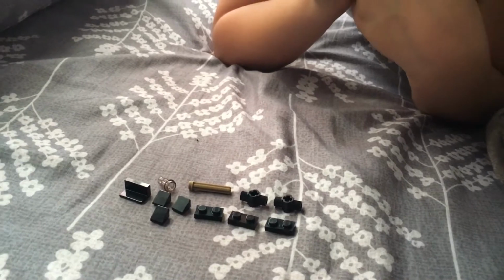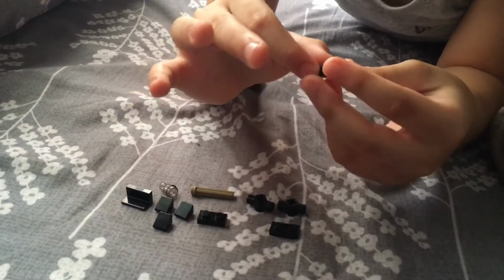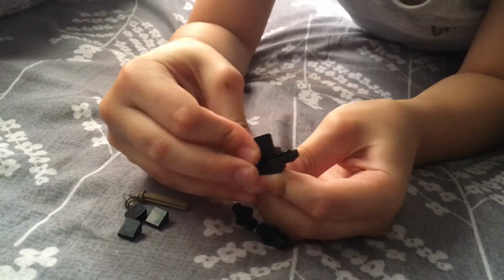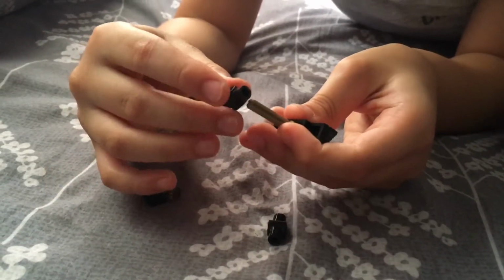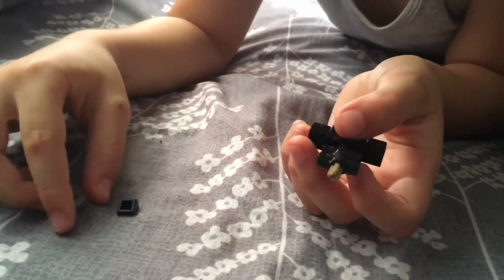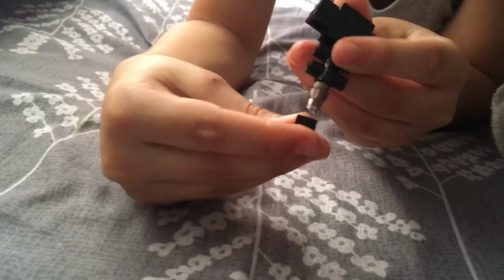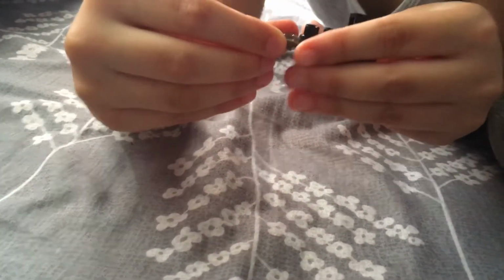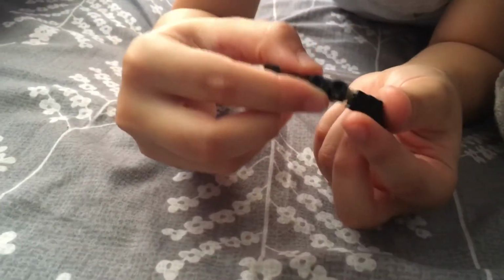How to make a Lego Wither Boss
Minecraft Wither Boss Lego how-to